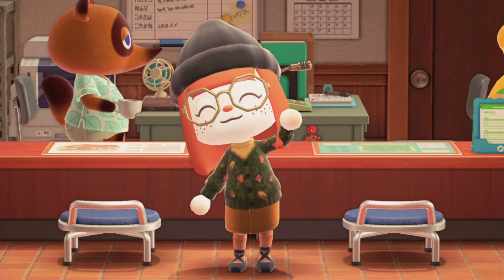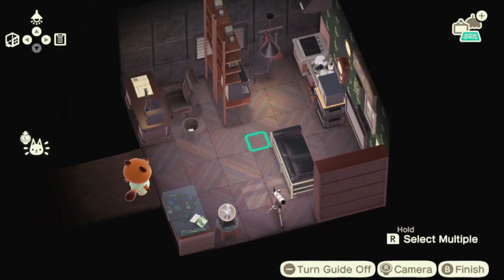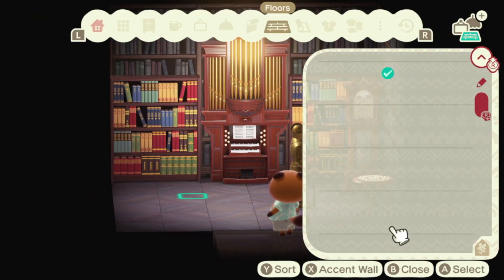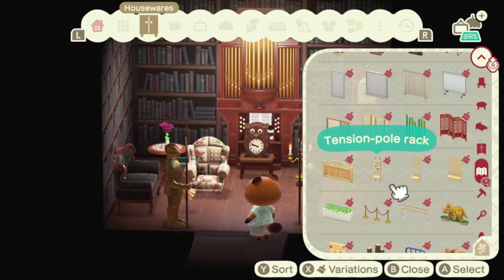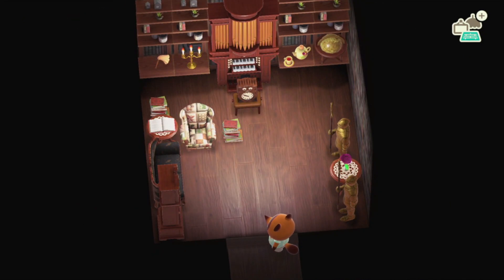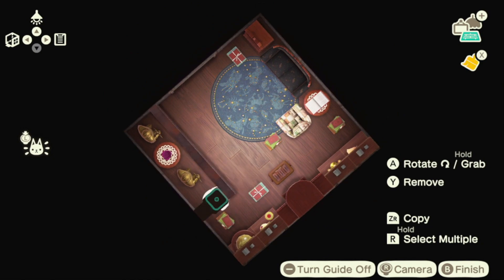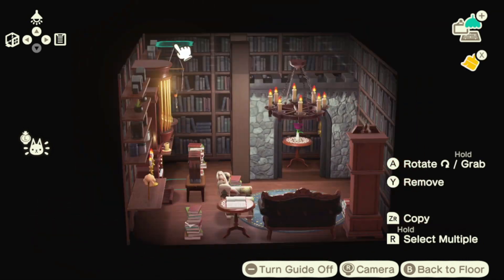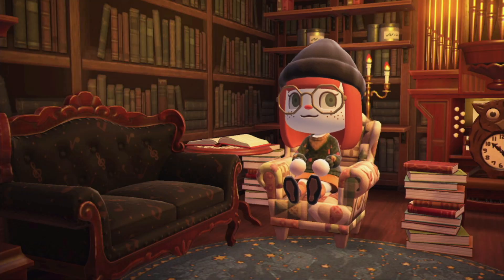tale as old as time 📚 | ACNH ROANOKE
today we build the beast's library. complete with organ and some disney inspired touches.

CHAPTERS
00:00 - intro
00:16 -  rodeo's house
00:43 -  build
03:55 -  outro
04:34 -  endscreen